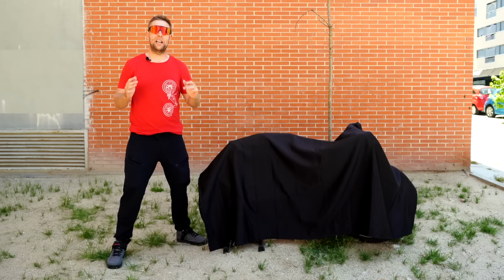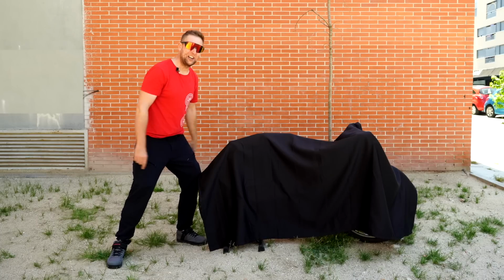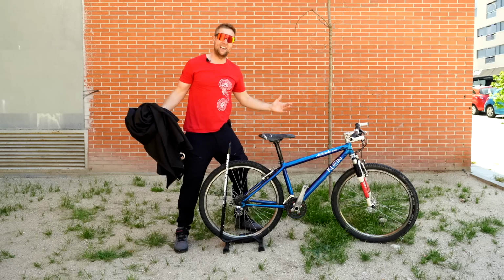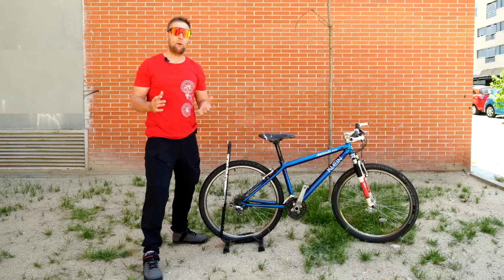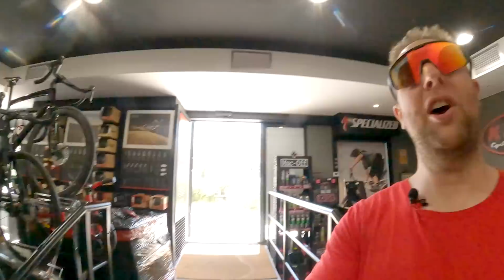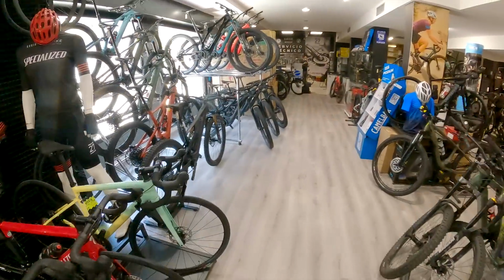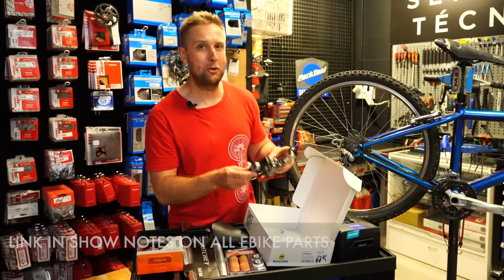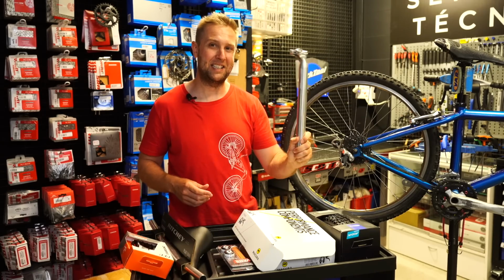VINTAGE KLEIN EBIKE - 15.12KG EMTB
Riders this one was months of planning and getting all the components so I hope you enjoyed it.

Tires : Schwalbe Nobby Nic 26x2.25
Brakes : Magura HS33
Stem : Industry Nine 40mm 31.8
Grips : ODI Van collection

Support Sam's Bike
Sam's Camera Kit:

***subtítulos en español, pincha en CC o ajustes **
Riders in this episode of E Talk we have a very quick chat with Iñaki Gavin who has been testing the Levo Gen 3, Levo SL, and Kenevo SL back to back.

I hope you like it and if you have any questions please just ask.

Support Sam's Bike
Sam's Camera Kit: